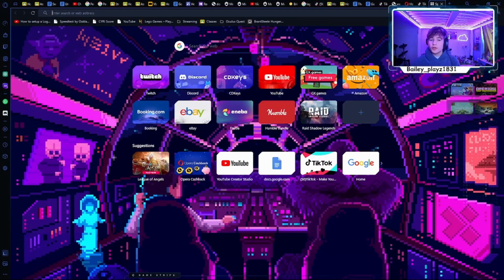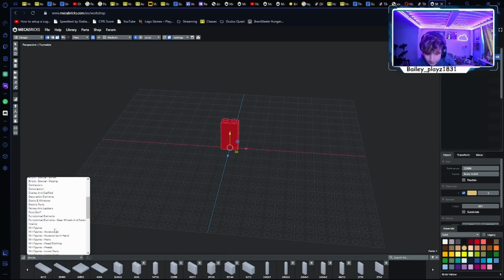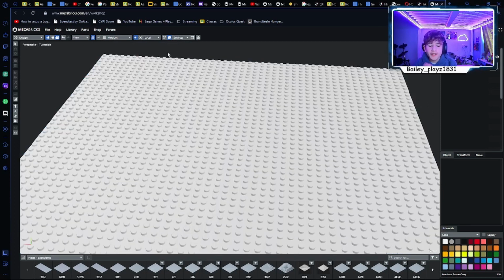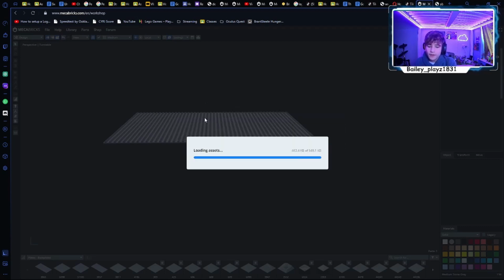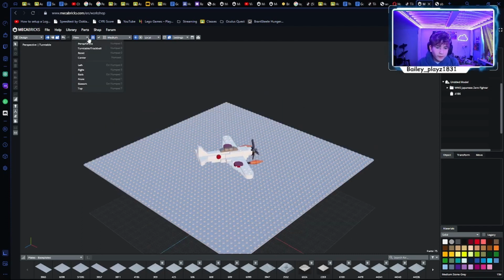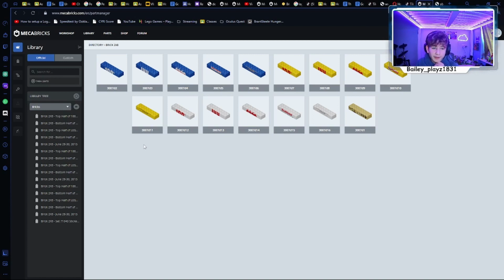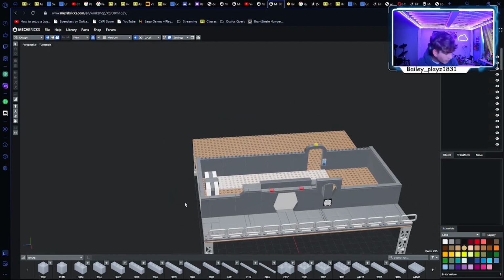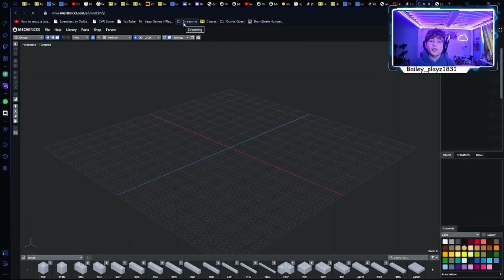HOW TO USE: mecabricks studios